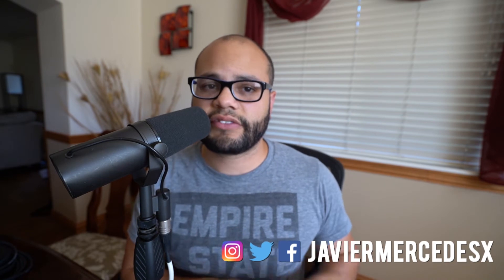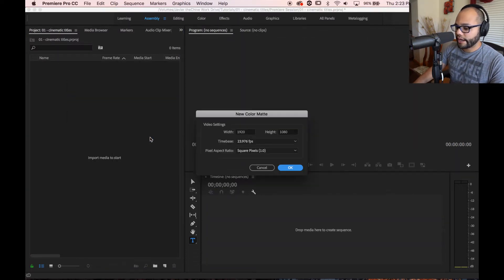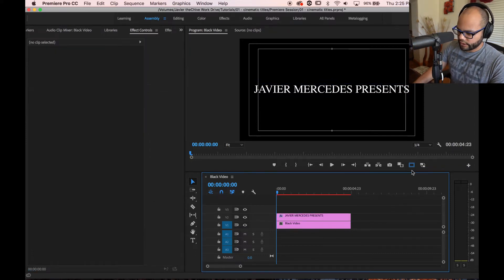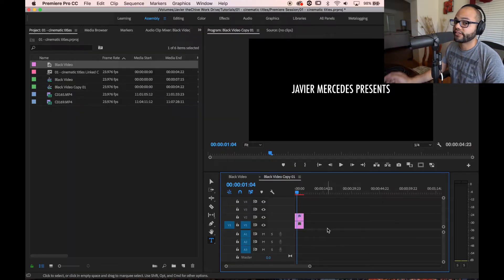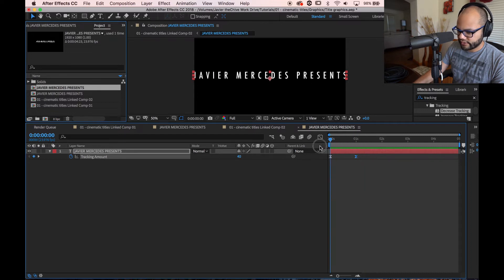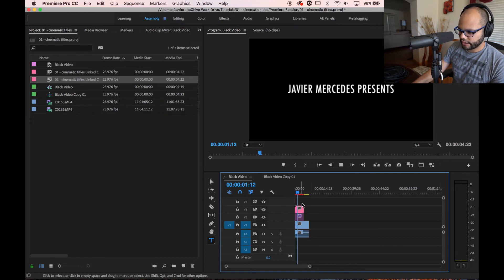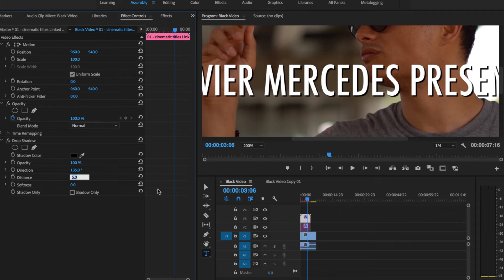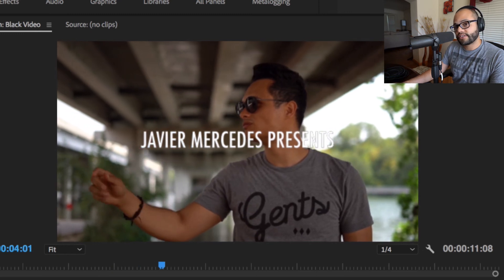Beginner Cinematic Titles in Premiere Pro - Simple Tricks